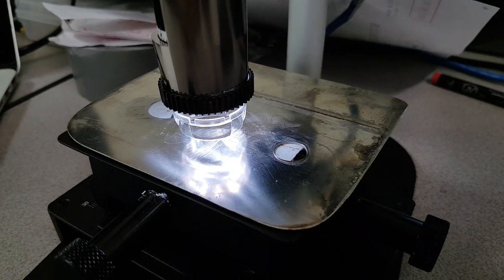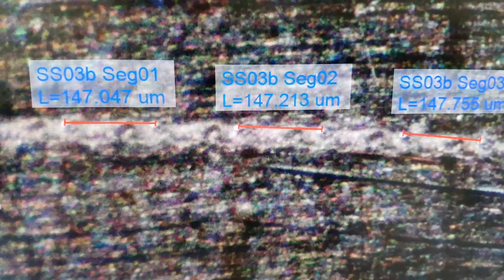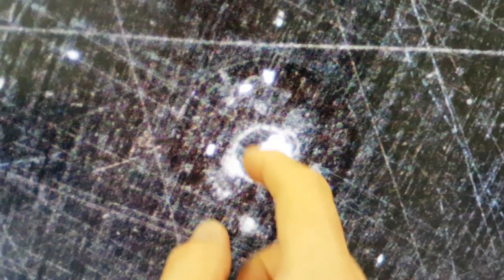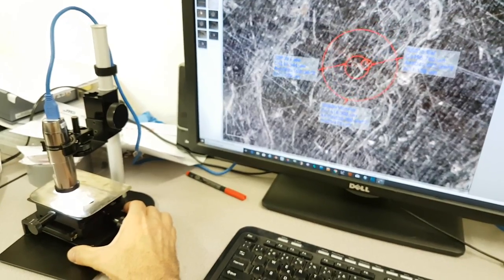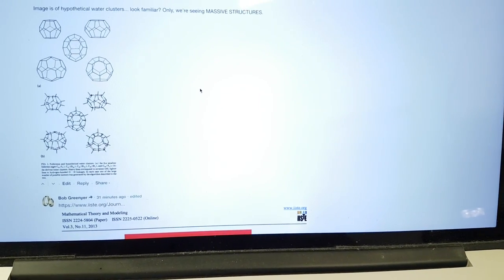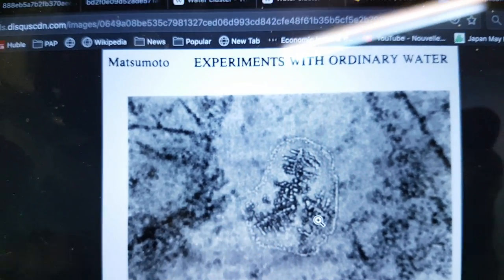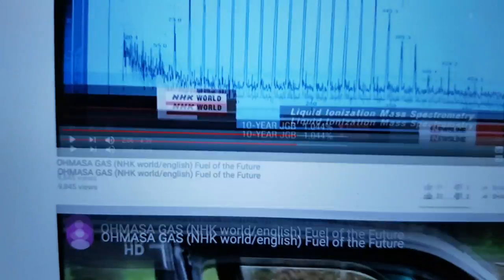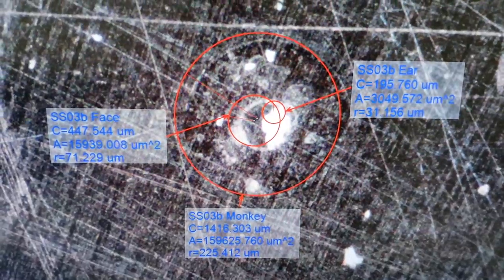OHMA - Plate 3 - Are we seeing water crystals?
Are we seeing the ‘hypothetical’ water clusters for the first time in Ohmasa vibrator systems?

Decorated fullerenes and model structures for water clustersFowler, P. W., Quinn, C. M., & Redmond, D. B. (1991). Decorated fullerenes and model structures for water clusters. The Journal of Chemical Physics, 95(10), 7678–7681. doi:10.1063/1.461341

sci-hub.tw/10.1063/1.461341